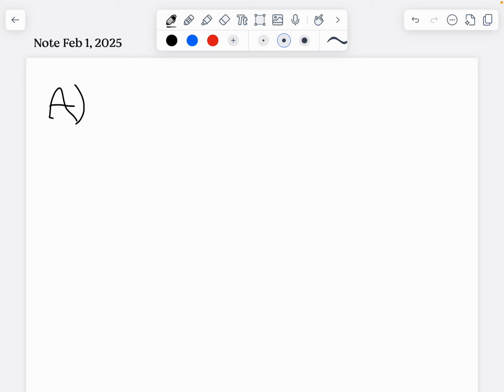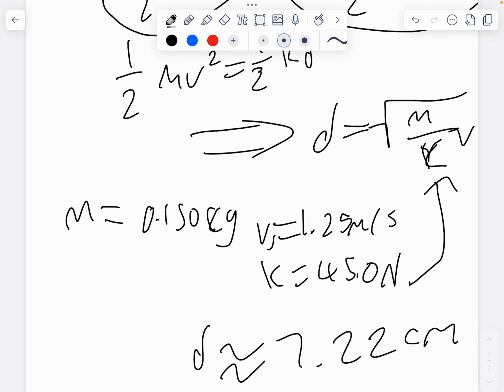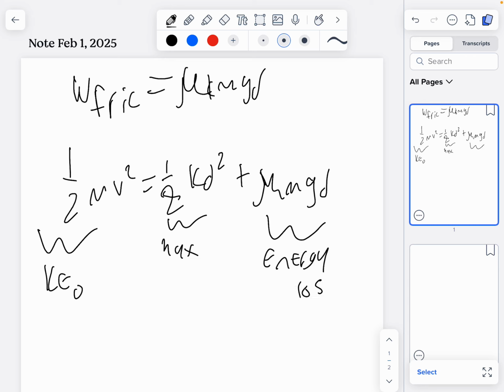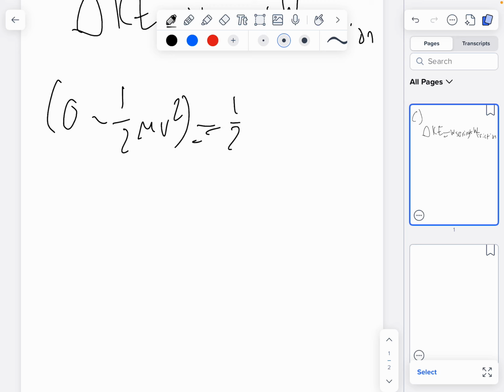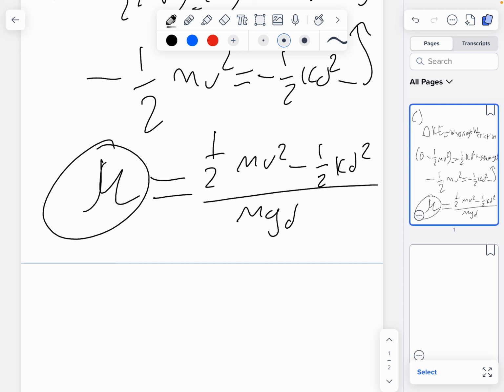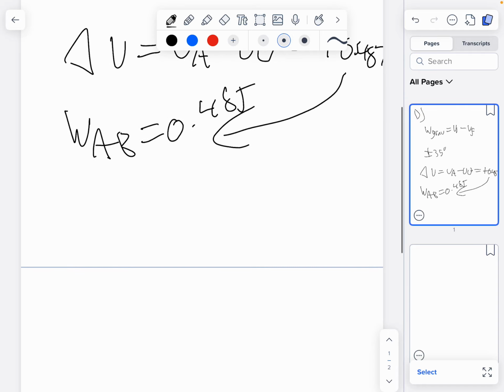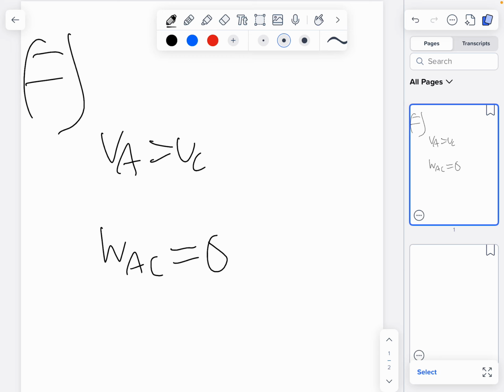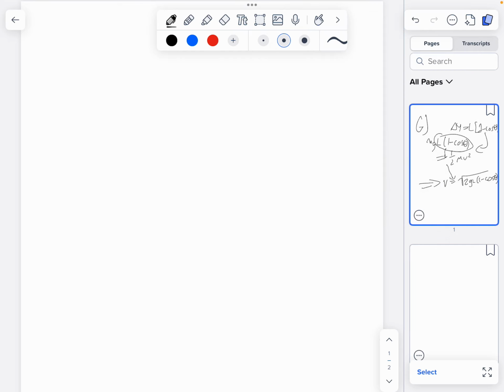February 21, 2025